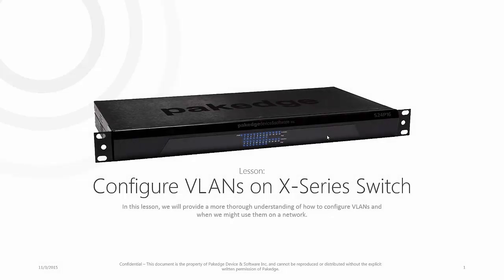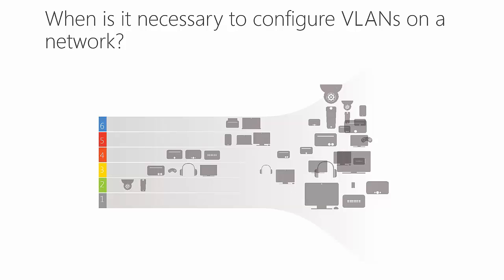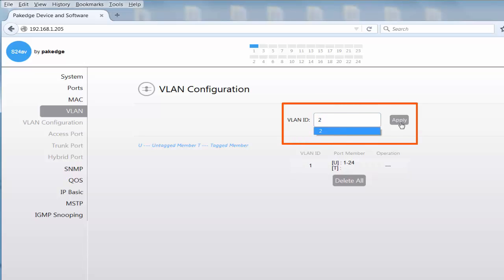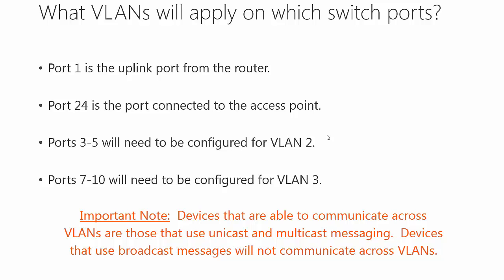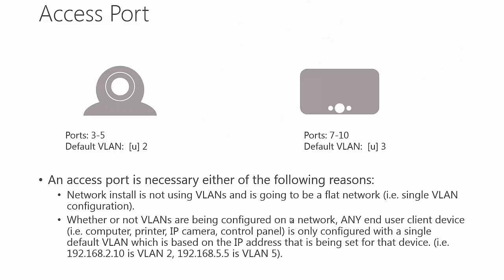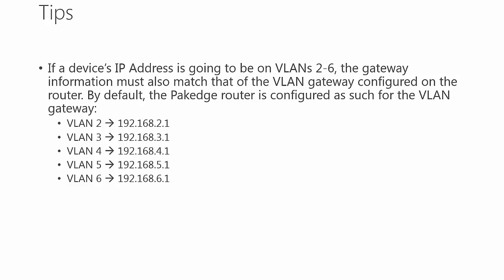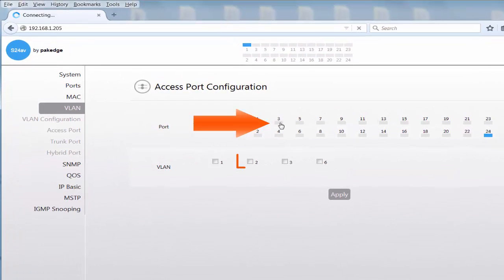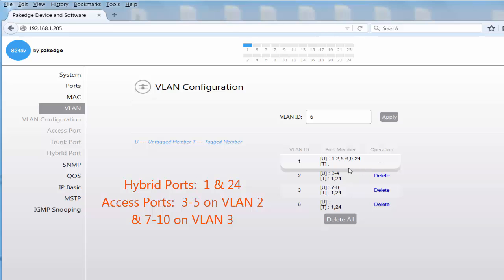Configuring VLANs on X-Series Switches